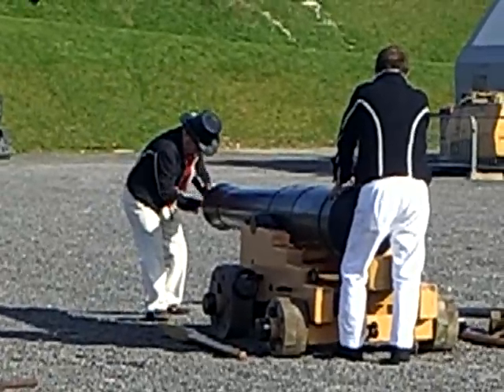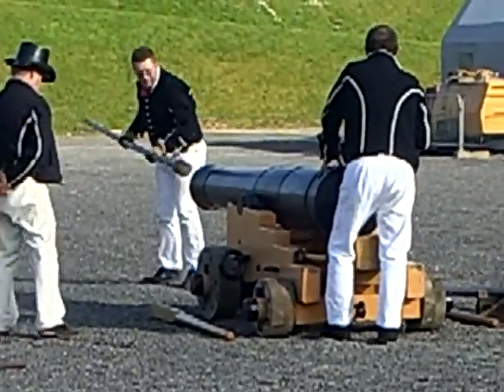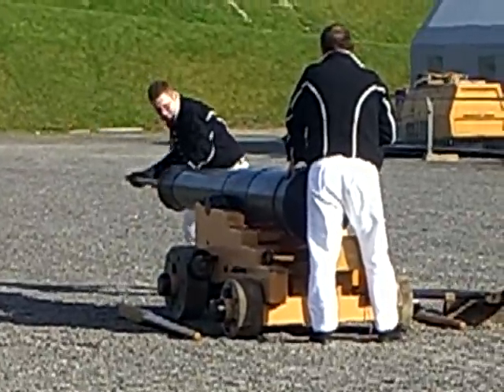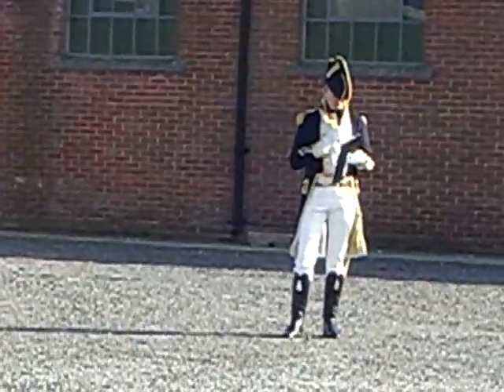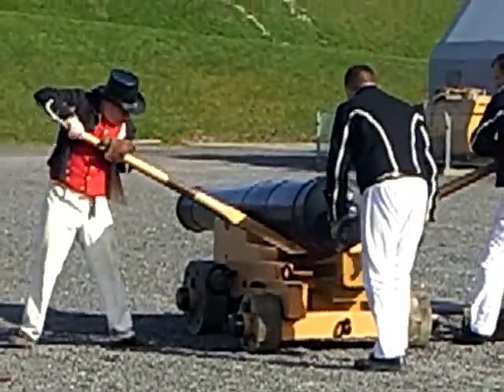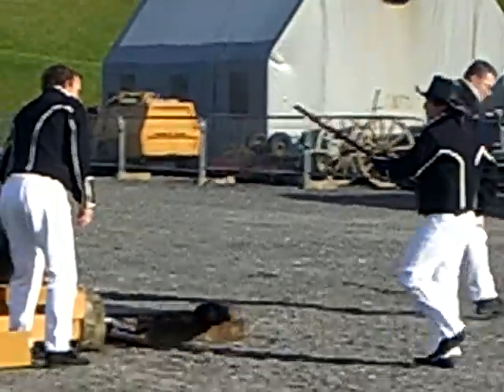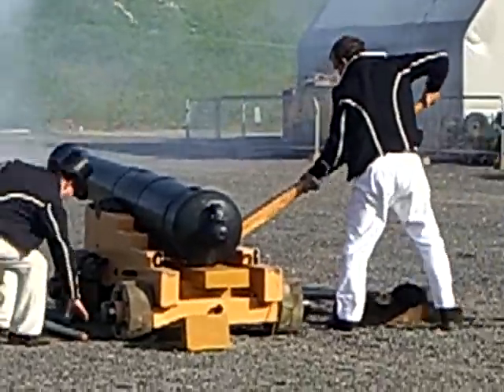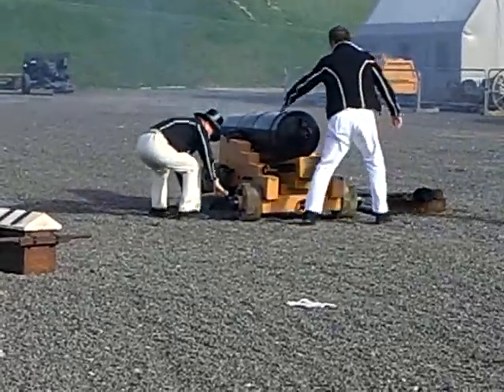Hornblower cannon firing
Firing of a 12 pounder 1805 naval cannon by the Royal Armouries at Fort Nelson for the CS Forester Society. John Forester, son of CS Forester was present at the event.